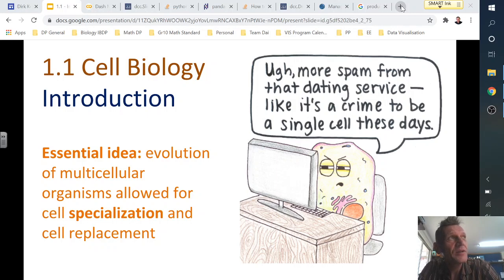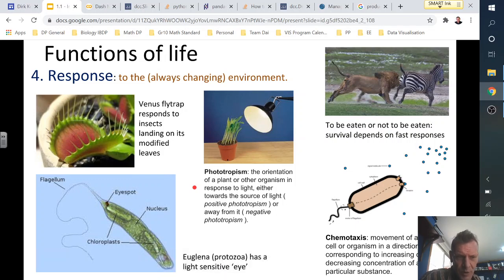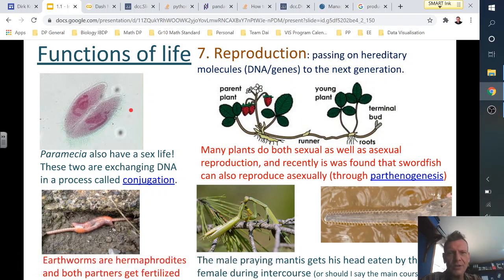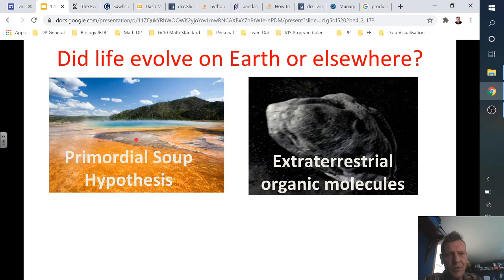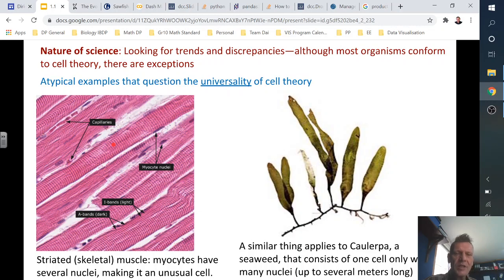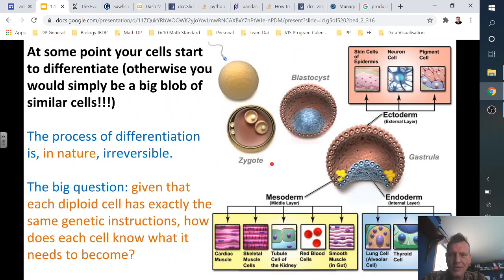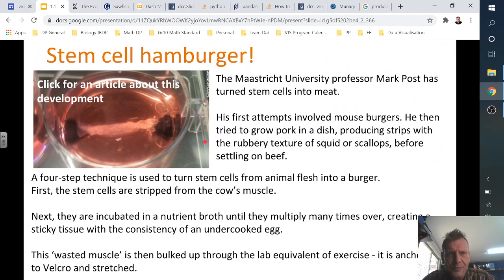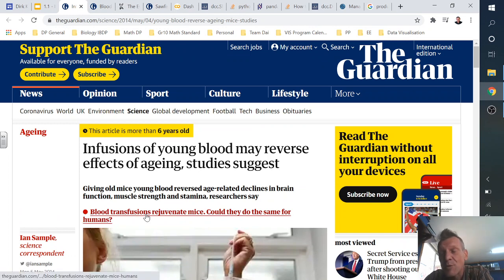1.1 Cell Biology Intro